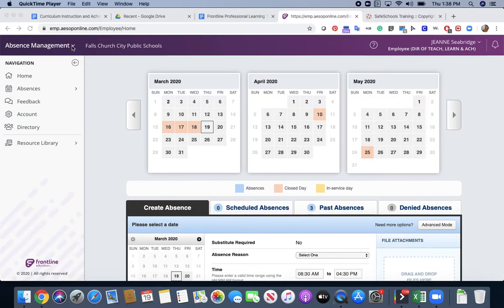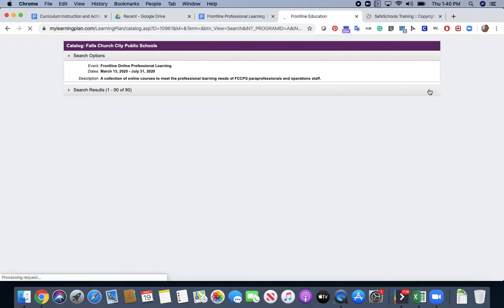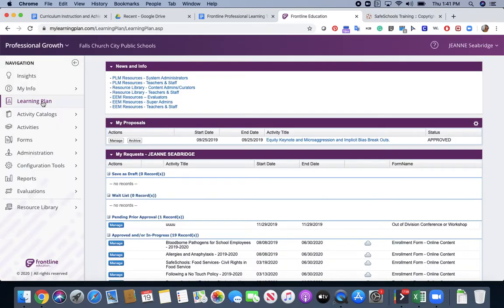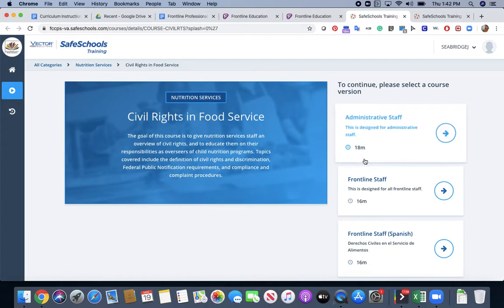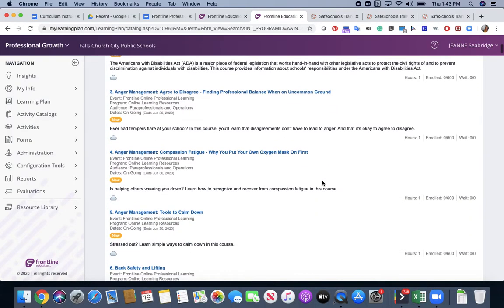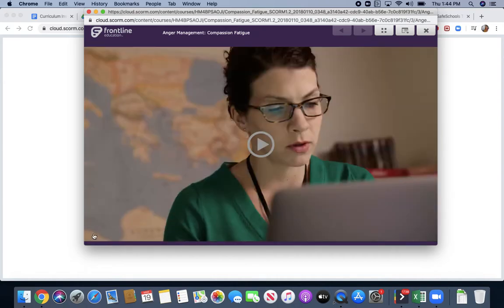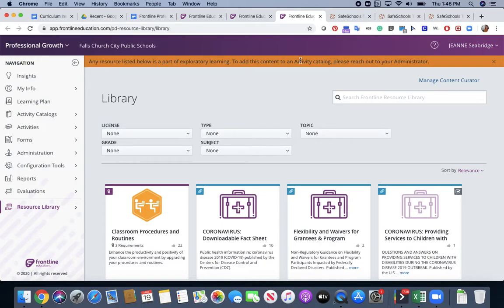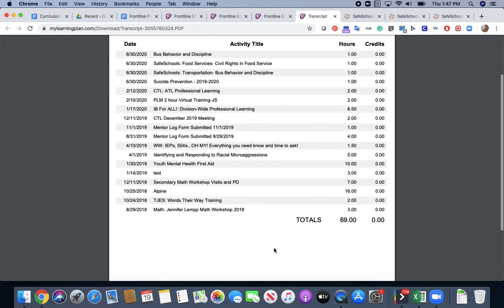FCCPS Frontline Online Professional Learning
A video tutorial for FCCPS Staff designed to show them how to access online professional learning courses in Frontline.